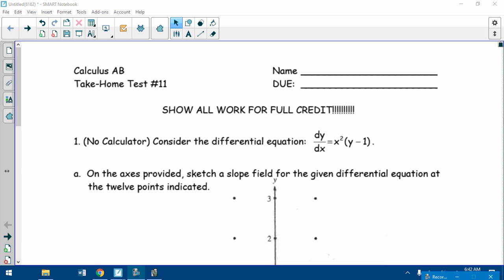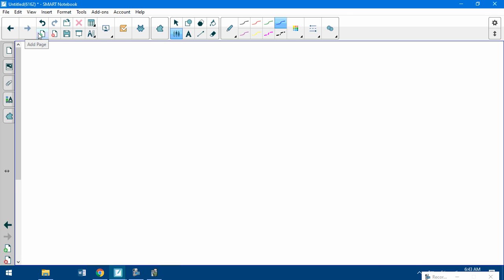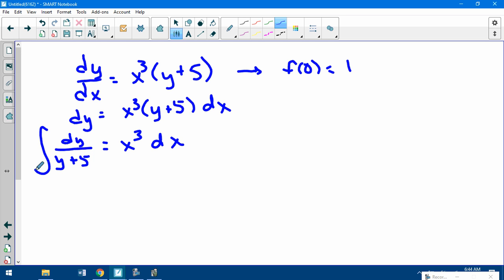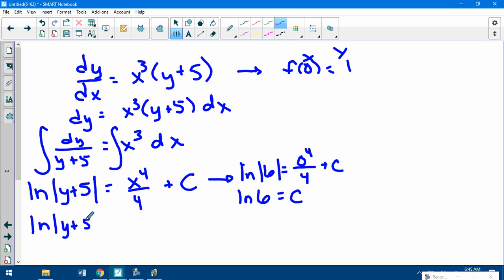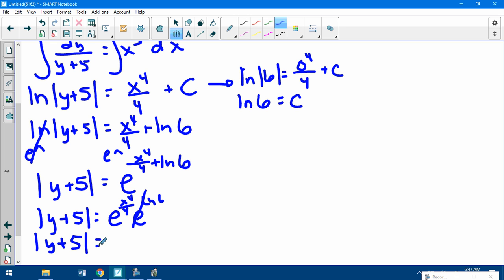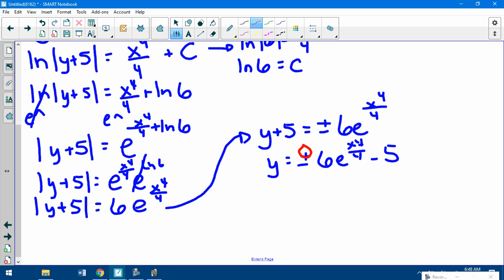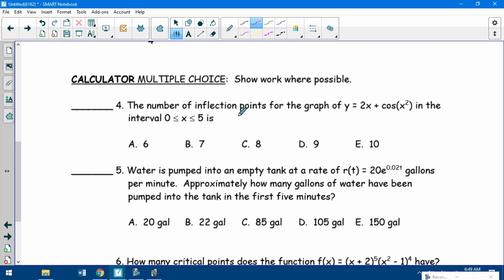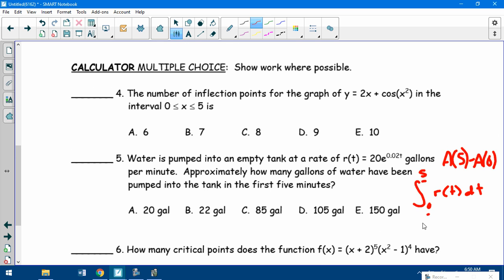Calc AB Video Take Home 11 Hints